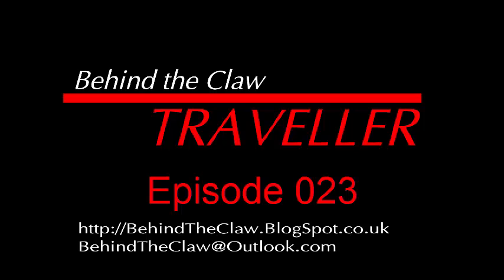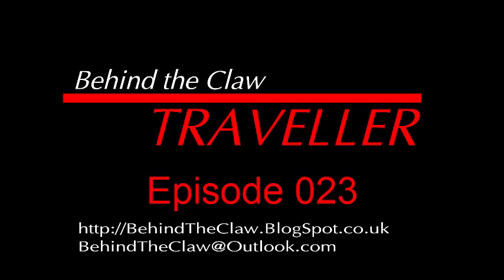Behind The Claw Episode 023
This is the 23rd episode of the audio podcast for fans of the Classic Traveller RPG. Scenario seeds, insights into worlds, rules analysis, reviews, and alien creatures, it's all here for your listening delight. If you're a referee or a player there's enough here to spark your interest.